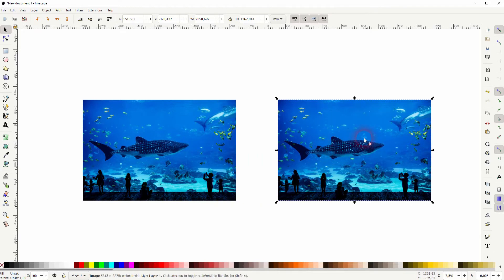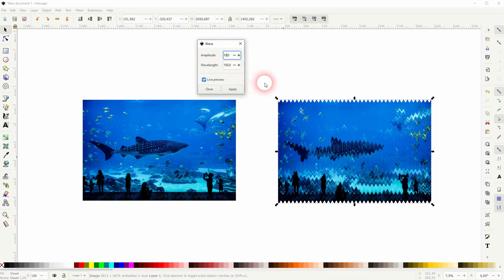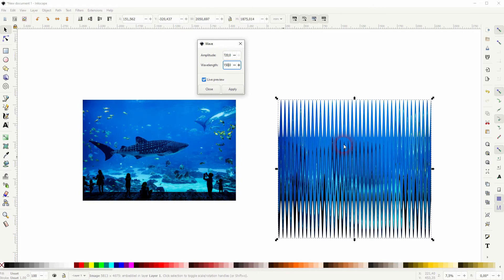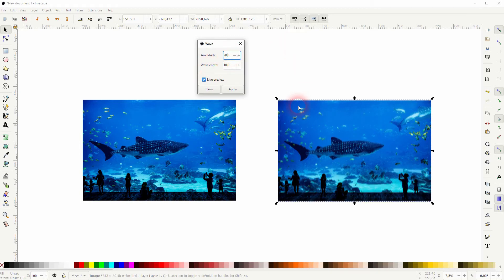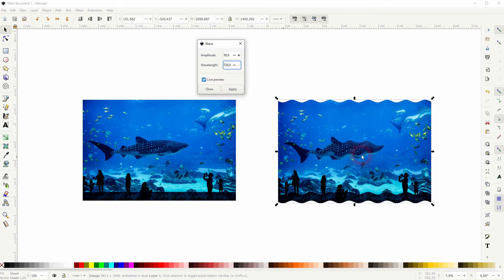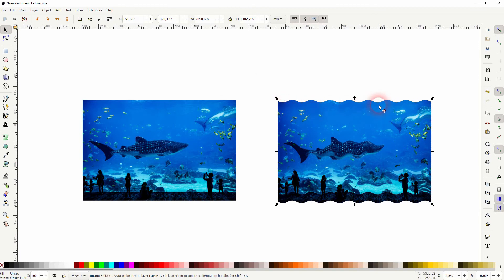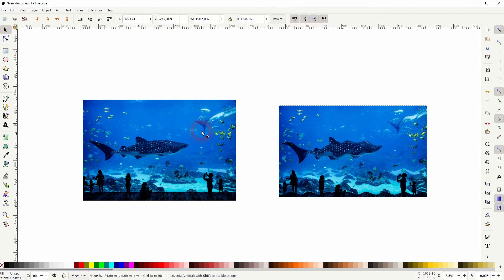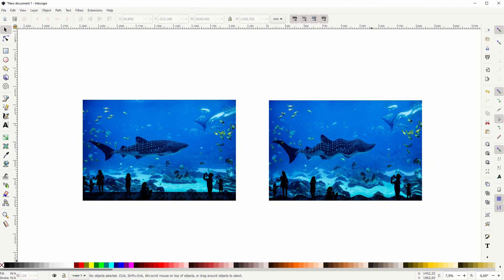How to create a wave effect for photos in Inkscape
In this tutorial I'll show you how to create a wave effect for photos in Inkscape.